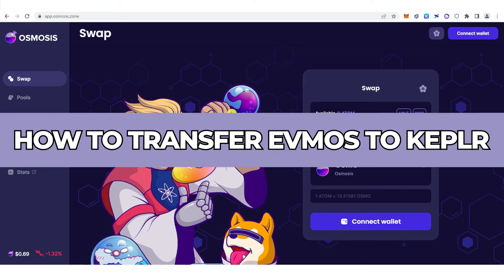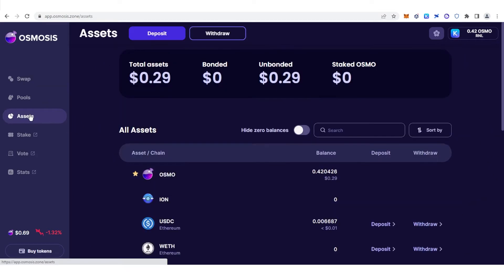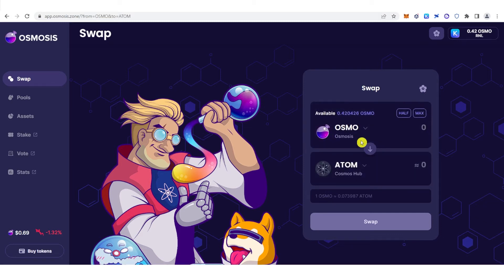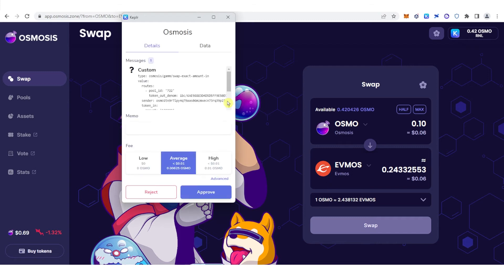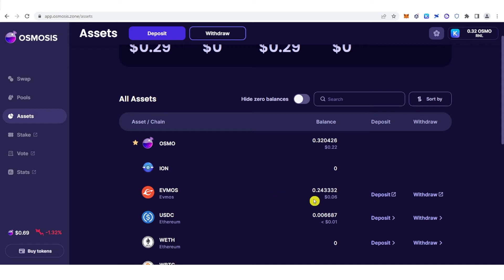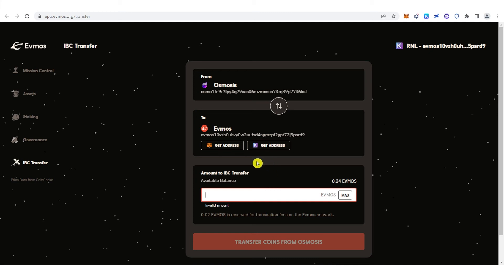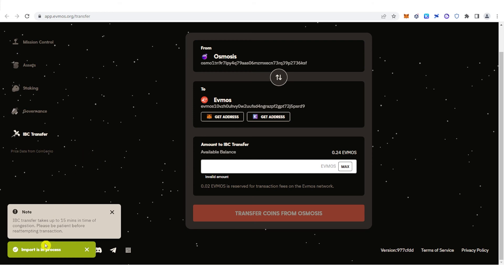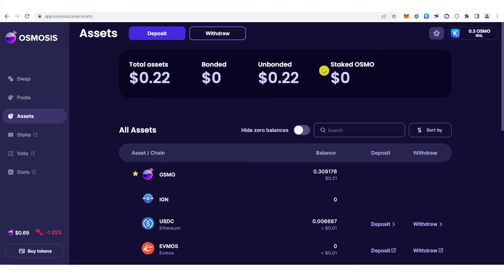How to Transfer EVMOS to KEPLR (Step by Step)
In this quick video, I will show you How to Transfer EVMOS to KEPLER wallet step by step.

In this comprehensive tutorial, we'll walk you through the process of transferring EVMOS from Kepler to Metamask, providing you with a straightforward method to manage your EVMOS assets across different wallet platforms. If you're looking to move your EVMOS tokens and explore new opportunities, you're in the right place.

We'll guide you through the transfer process step by step, ensuring a smooth and secure experience. Whether you're planning to stake EVMOS, claim an airdrop, or simply diversify your crypto management, this guide will assist you in achieving your goal.

Learn how to send EVMOS from Kepler to Metamask and gain insights into using both wallet platforms. Our tutorial is designed to be accessible for crypto enthusiasts of all levels, whether you're a beginner or an experienced trader.

Ready to explore the potential of EVMOS within Kepler and Metamask? Watch our video tutorial to gain valuable insights and practical knowledge on the topic.

This video will be useful if you are looking for:
evmos ibc transfer
send evmos keplr to metamask
keplr wallet
evmos bridge
evmos cosmos